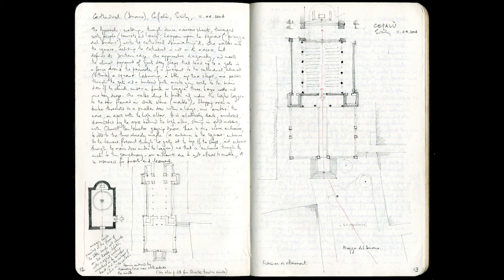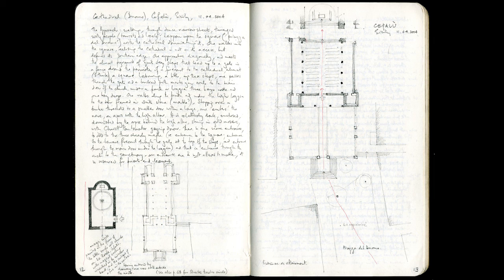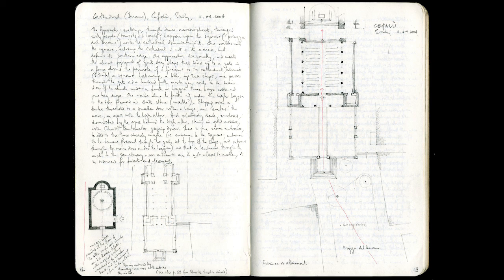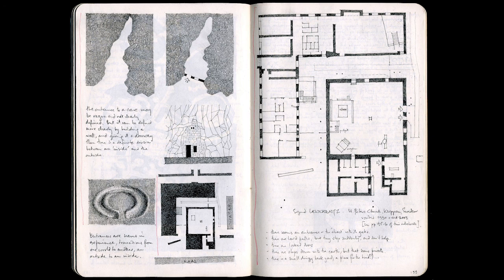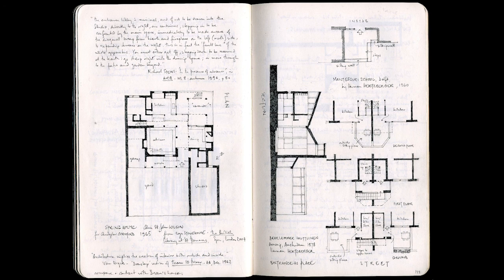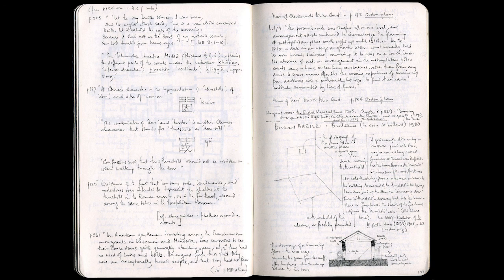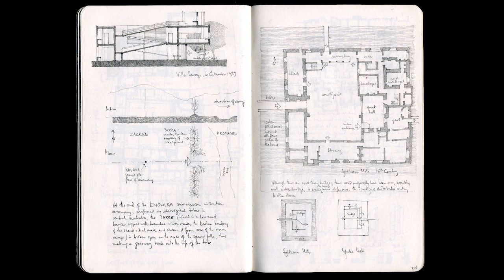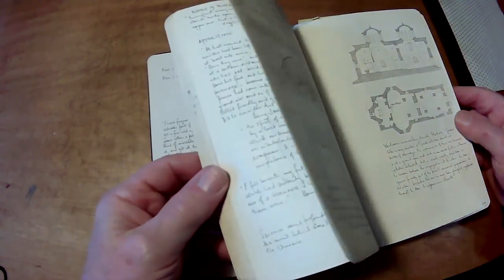Keeping an architecture notebook 2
This is the second of two videos on keeping an architecture notebook. The first looked at materials. This one considers content.